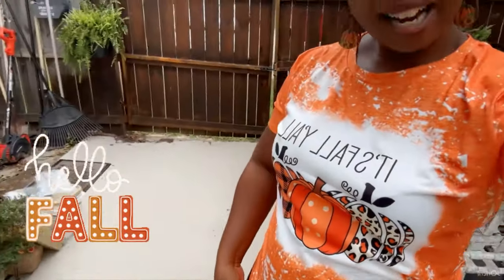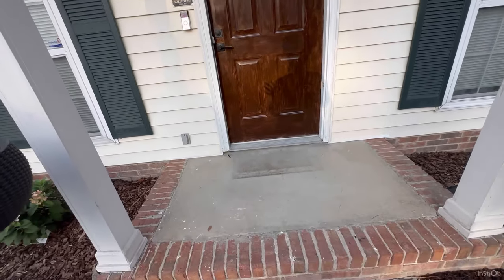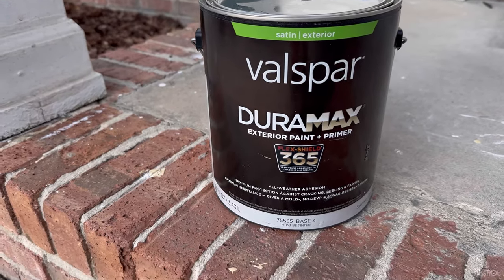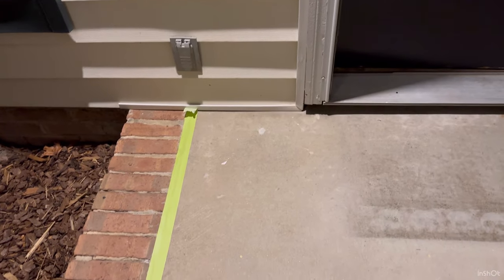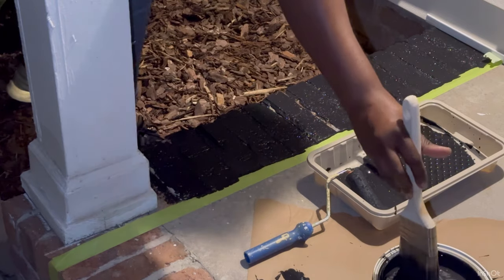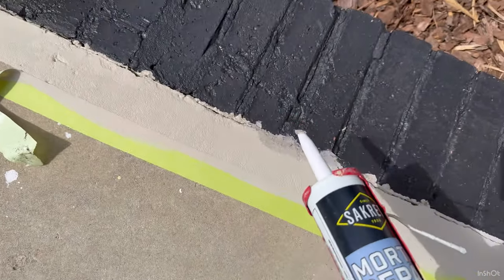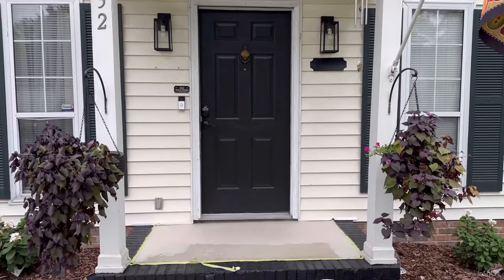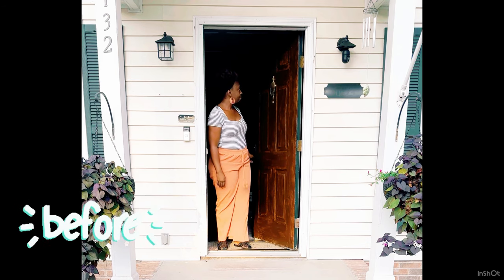DIY Fall Front Door Makeover/Redo|Decorate With Me|Front Door Refresh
HAPPY FALL Everyone 🍂🍁!! Hope you all are doing well and having a blessed day! SOOO as you guys can see from the title of this video, your girl had to redo that hideous front door LOL 😂! I couldn’t stand another day of looking at it so, I decided to give the entire front porch area a makeover. Hope you all enjoy the video and don’t forget to give it a HUGE 👍🏾🤗!! Bye now 👋🏾🥰!

Light Fixtures
Security Door Knobs

Mortar Quickqrete

Mortar 10-oz Repair

Valspar Concrete Stain & Sealer
Tintable Base 2 Solid Concrete Stain and Sealer Concentrate (1-Gallon)

Valspar Low Gloss Latex Sealer
Clear Natural Look Low Gloss Transparent Latex Sealer (1-Gallon)

Mailing Address:

Home Designs By Carolina
961 Roberts Branch Pkwy Suite 106, Box 216